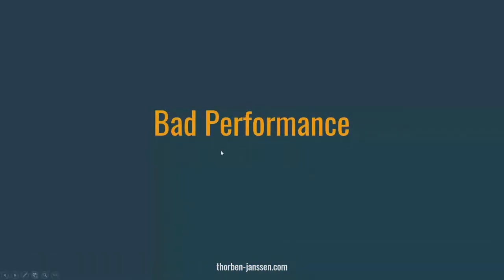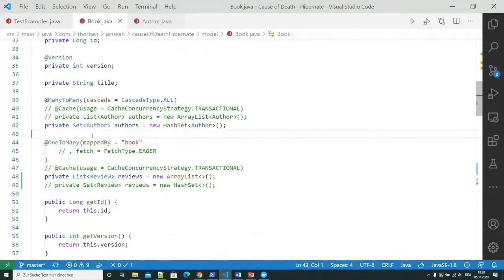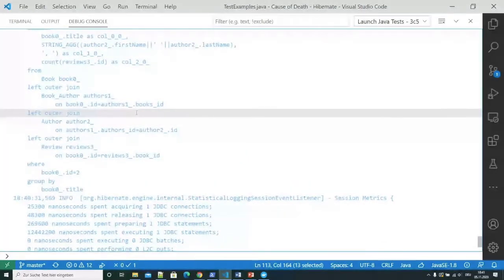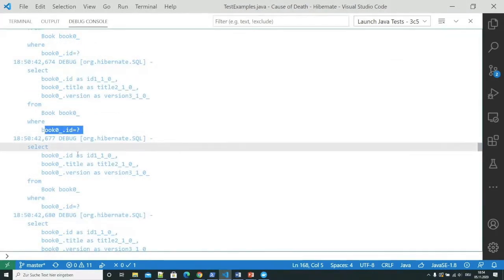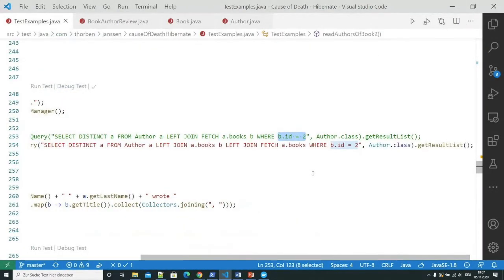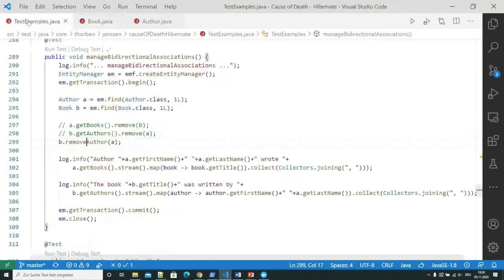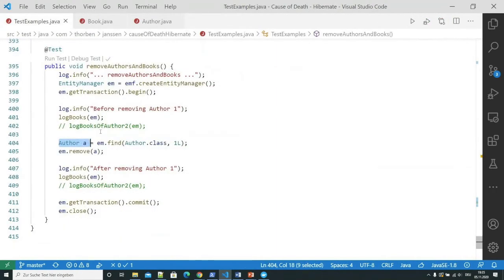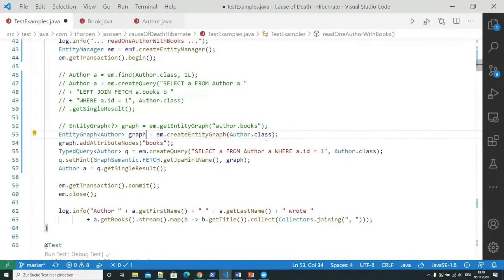Cause of Death Hibernate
Talk:
For years Hibernate has been optimized to store data and load of entire object graphs from the database. So you should assume that most persistence problems could be avoided by using Hibernate alone.

From practical experience Thorben will show in this talk how to:
delete most of your data with just one annotation,
implement the persistence logic in such a way that nobody will understand it,
reliably prevent the use of the entities in client applications and
bring the database to its knees with thousands of queries.

If you've ever wanted to cause a project to fail with the help of Java's most popular OR mapper, you shouldn't miss this talk!

Speaker Bio:
Thorben is an independent consultant, international speaker, and trainer specialized in solving Java persistence problems with JPA and Hibernate. Thorben has been working with Java and Java EE for almost 20 years and was a member of the CDI 2.0 expert group (JSR 365).
He writes about JPA, Hibernate and other persistence-related topics on his blog He is also the author of Amazon’s bestselling book Hibernate Tips - More than 70 solutions to common Hibernate problems.